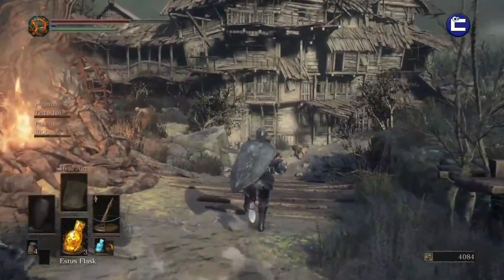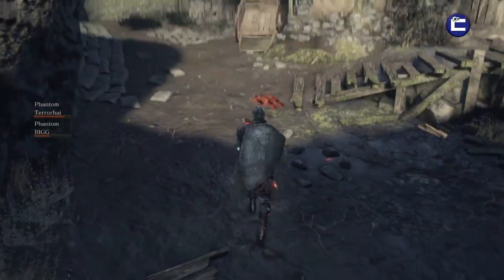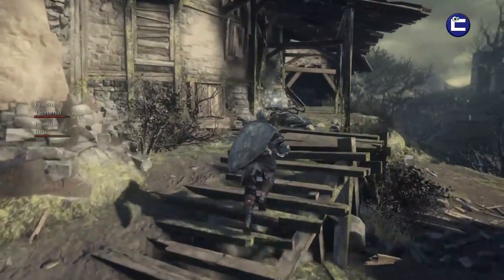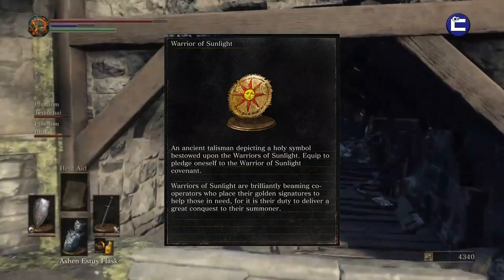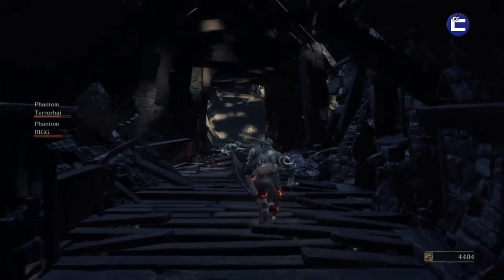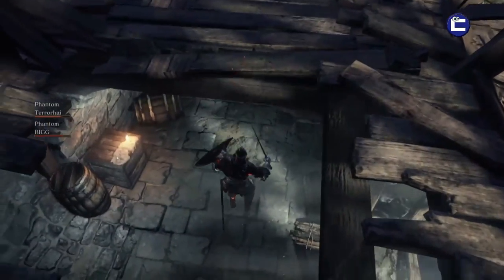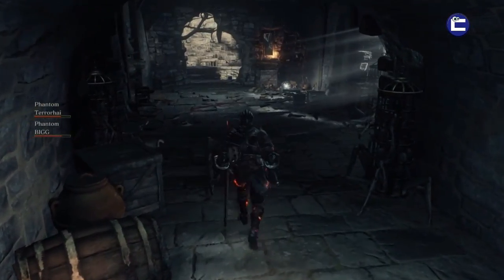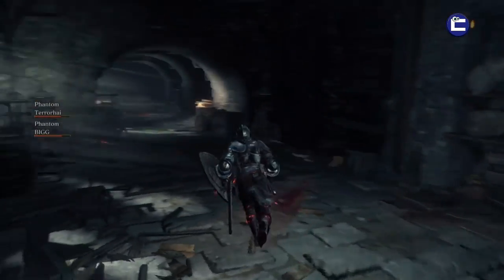DARK SOULS 3 | WARRIOR OF SUNLIGHT TALISMAN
LOCATION AND INFO...

Rank Requirements

Bestowing Sunlight Medals to the sunlight altar, located in Lothric Castle until the next rank is achieved. You can achieve these by helping another player successfully co-op a boss, with a successful invasion as a Sunlight Warrior or as a possible drop from Lothric Knights in Lothric Castle.

The sunlight altar can be found right before Lothric Castle boss fight. From the fog gate of Dragon slayer Armour run straight ahead and turn right. There will be a ladder, just climb it and descend into the building. The altar will be right before the door that leads outside.

Rank Requirement Rewards
0 Joining See (Effects of Covenant) above
1 10 Sunlight Medal Sacred Oath
2 30 Sunlight Medal Great Lightning Spear

Joining

You must obtain the item: Warrior of Sunlight and equip it.
The talisman needed to join the covenant can be found in the Undead Settlement.
From the Undead Settlement Bonfire, head left, through the corpse-house towards the burning tree with undead worshipping around it. From here, head straight ahead until you reach another bunch of houses, at the end of the stairs going down. Keep going straight through the stone archway, and into the door of the first house ahead. The room has many hanging corpses. The talisman can be found by falling through the gap in the floor.

Effects of Covenant

The player's white summon signature will now be golden.
The player will shine with golden luminosity while summoned into another player's world.
Upon achieving one's purpose when summoned, (defeating a boss, or completing an area) the player (as well as the host) will receive (in addition to default gifts) a Sunlight Medal, which can be bestowed to the covenant altar to achieve higher ranking in the Warriors of Sunlight covenant.
Upon reaching a higher ranking, the player will receive a set gift (see Rank Requirements).
If invading with the Red Sign Soap Stone or the Red eye orb your colour will be orange.
Members of this covenant that invade have prioritisation for hosts that already have an invader present, for some jolly coop-invasions
The Matchmaking Formula is Covenant Dependent:
Condition Min Max
Summoning a White Phantom, Warrior of Sunlight, Mound-Maker or no covenant Host - 20 Host + 20
Invasion from Warriors of Sunlight or no covenant Host + 10 Host – 30